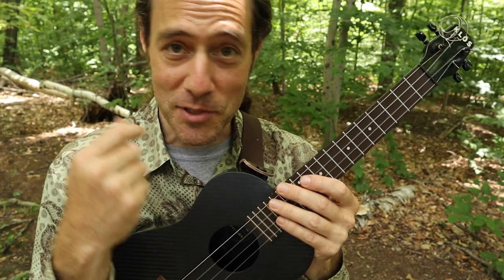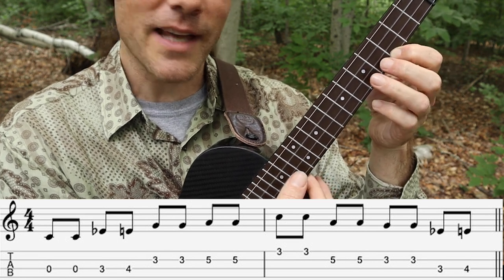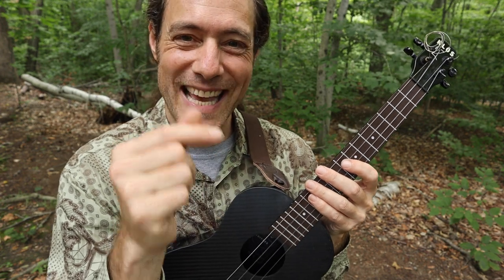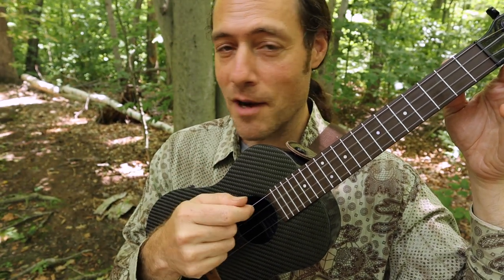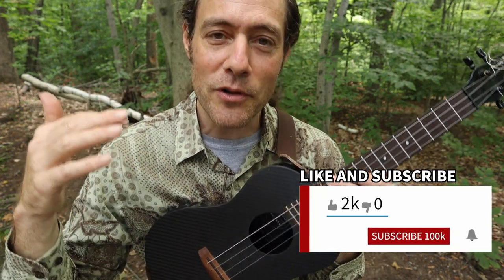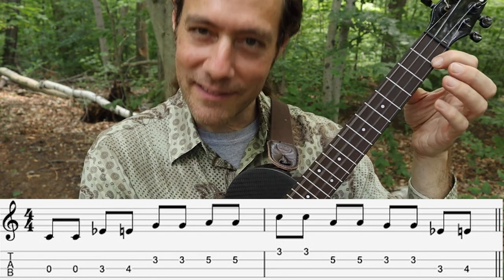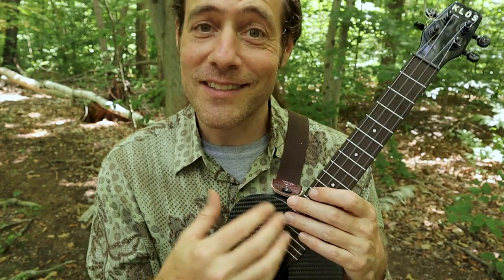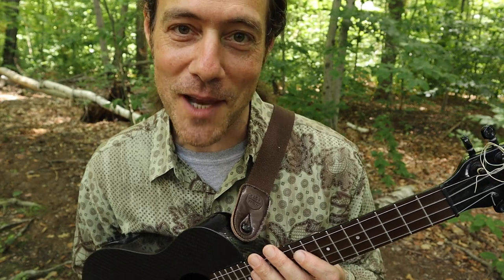TRY THIS BLUES LICK: Ukulele Picking and Strumming Lesson ukulelelessons 🎶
Learn a GREAT BLUES LICK on Ukulele and a technique for changing between strumming and picking.  Go Cat Go!  ★ Learn to Solo & Jam!  UKULELE BLUES IMMERSION COURSE: 2+ hours of lessons, Jam Tracks & PDF Booklet included

★ CHAPTERS
0:00 Intro
0:24  Step 1 - Learn the Lick
1:30  Step 2 - Strum & Pick w Thumb
1:52  Step 3 - Strum and Pick w Index Finger
3:35  PRACTICE - Slow Speed
4:52  Medium Speed
5:50  Fast Speed

~KLÖS Black Carbon Fiber Acousto-electric Tenor Ukulele (durable, weatherproof, great tone!)

~ Vidami YouTube Looper: An innovative foot pedal that SLOWS DOWN & LOOPS the VIDEOS while you KEEP YOUR HANDS ON your music making, art project, etc.

Stu Fuchs is a lifelong musician, award-winning ukulele artist and teacher of mindfulness through creative play.  He has performed gypsy jazz guitar with symphony orchestras and facilitated holistic music clinics worldwide.  Stu was artist-in-residence at Roswell Park Cancer Institute in Buffalo NY and was awarded a grant from the National Endowment for the Arts for his work bringing healing music to cancer patients and their families.  He recorded and toured worldwide with renowned sacred chant artist Snatam Kaur, performing guitar on the Grammy nominated Best New Age album “Beloved”.  A long-time practitioner of yoga and meditation, his focus is to teach people from all backgrounds to develop a music practice for joy, freedom, and self expression.